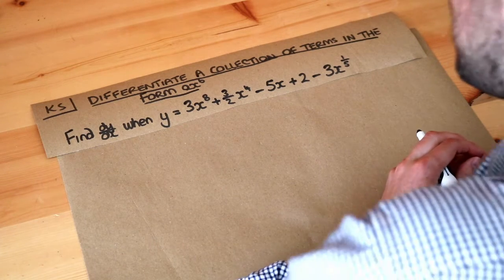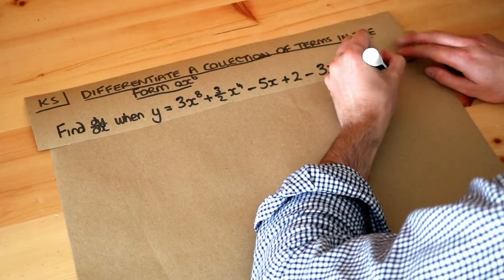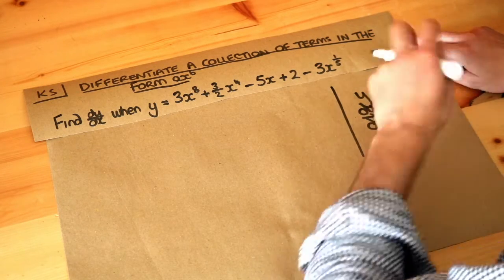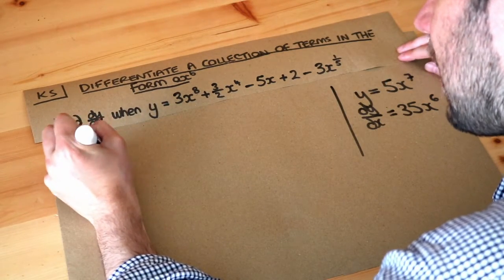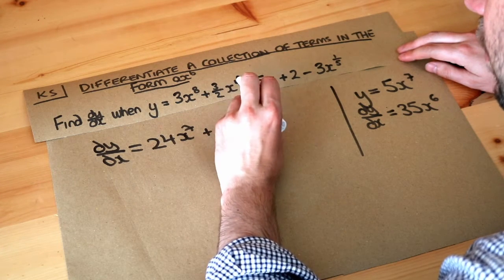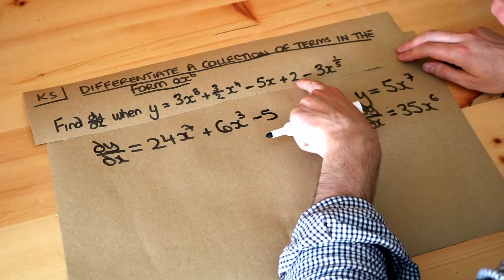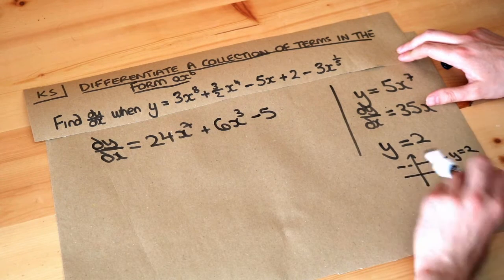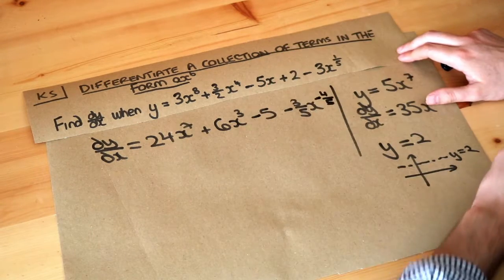Key Skill - Differentiate a collection of terms in the form ax^b.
"Differentiate a collection of terms in the form ax^b."